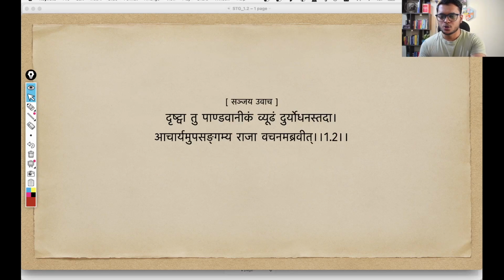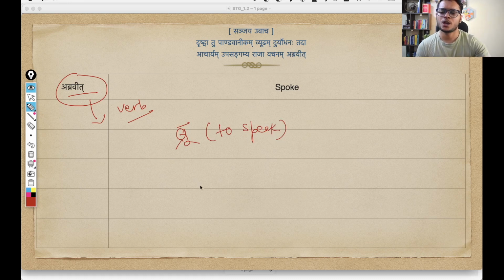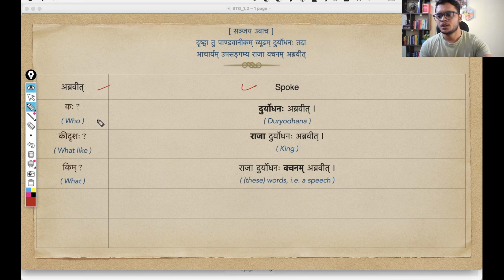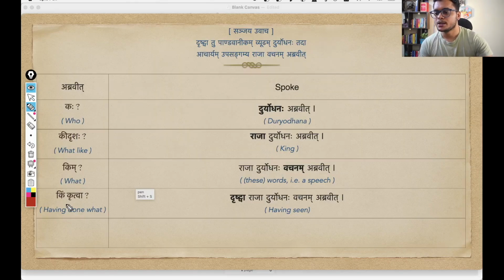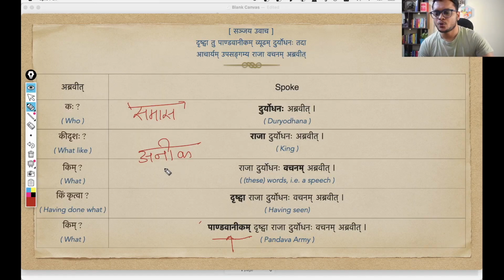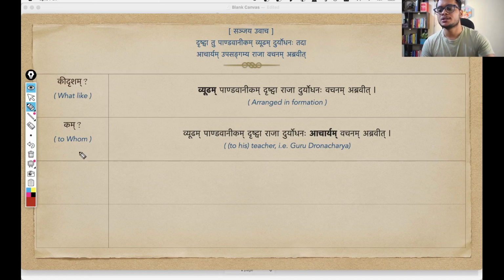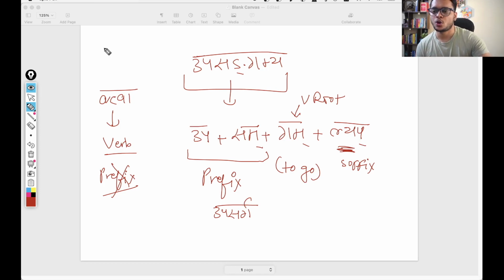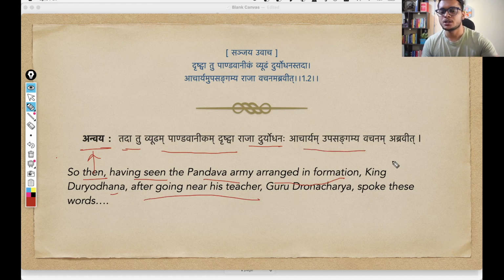Learning Sanskrit | Bhagavad Gita Shloka 1.2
The series is aimed at anyone who is willing to dive into the beautiful world of sanskrit language and its goldmine of literature. And by decoding and understanding sanskrit texts like a stotram, mantra, subhashitam, plays, poetry etc. we are going to slowly and steadily get familiar with the why's and how's of sanskrit language, its grammar concepts, its vocabulary and how the language is used in practical sanskrit texts.

The idea is simple and that is to learn sanskrit, so that we can pick up any sanskrit literature and understand its meaning ourselves without the help of any translation.

So I welcome you all, in this journey of sanskrit self learning.

You can refer to the time-stamps below for easy navigation through the video.

Time Stamps:
00:00 Introduction
02:20 Decoding The Shloka
05:15 Quick Recap So Far
06:05 Suffix -क्त्वा
13:40 Suffix -ल्यप्
16:50 Translation Of Shloka
17:40 Concluding Remarks